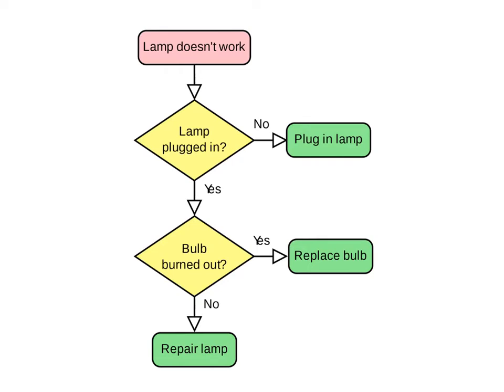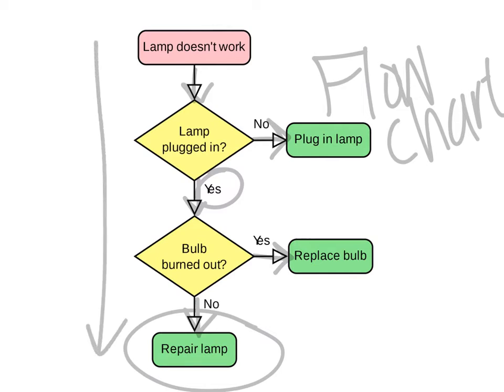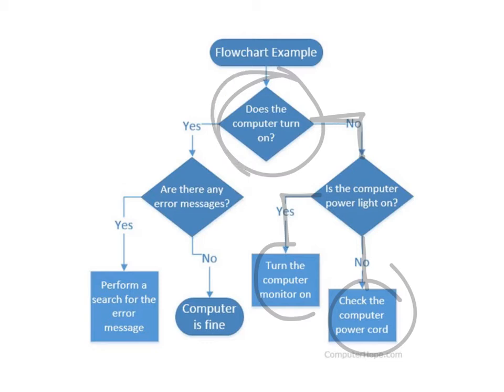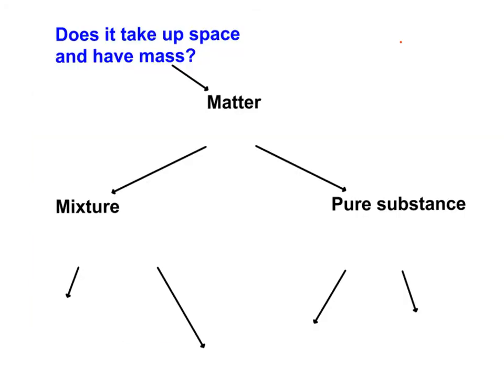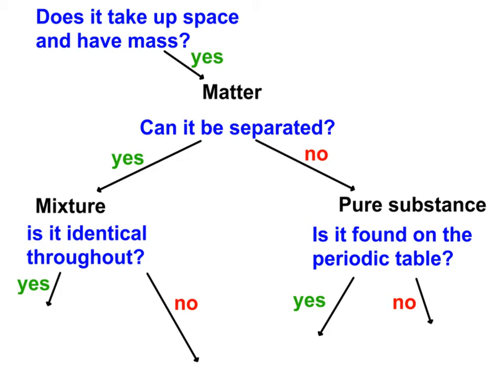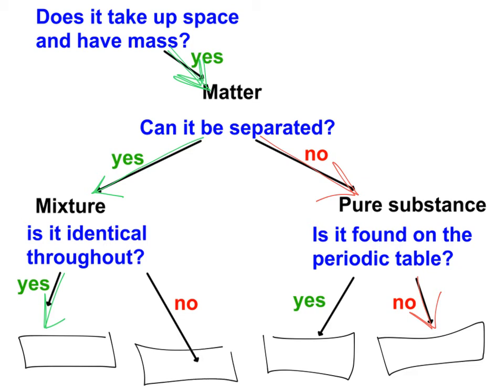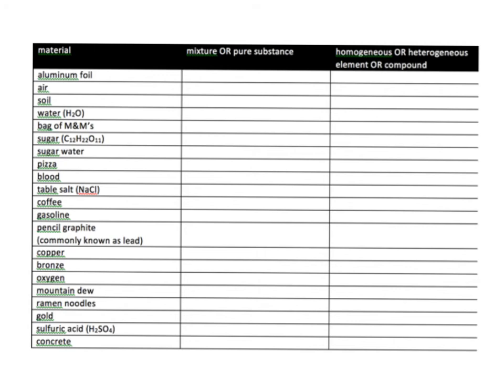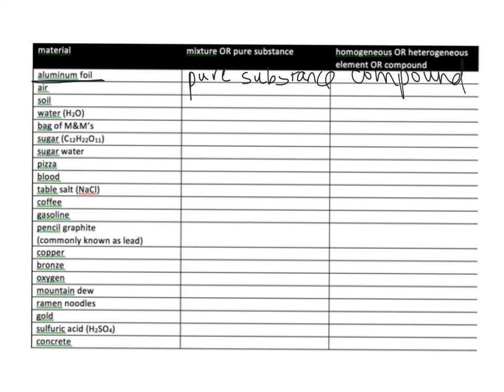Matter Flow Chart